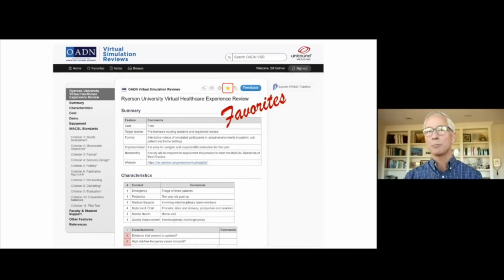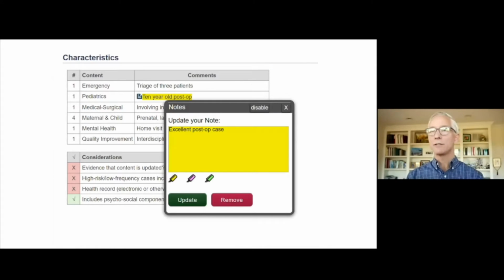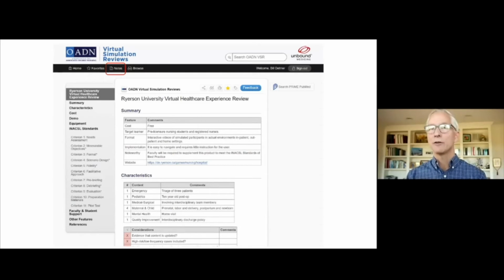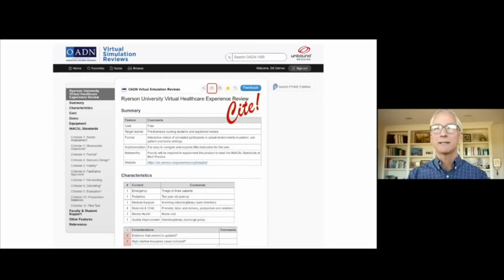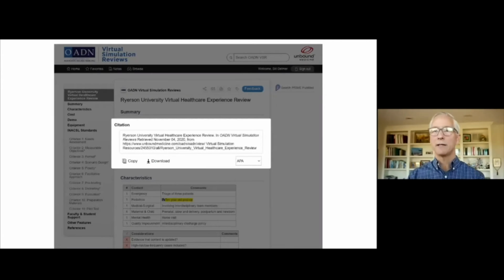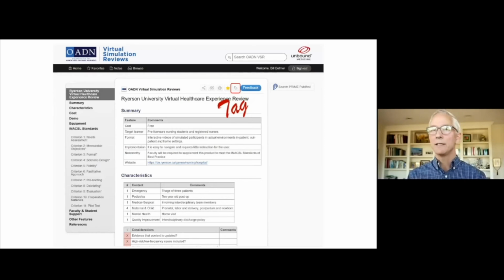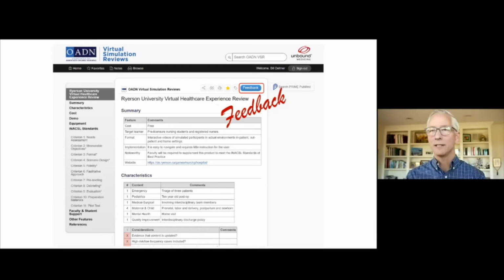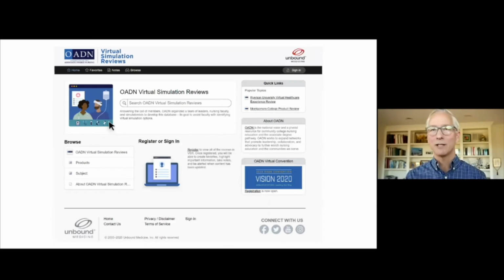OADN Virtual Simulation Reviews - Section Review: Personalization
OADN Virtual Simulation Reviews (VSR) is a structured and objective resource, powered by Unbound Medicine,  that assists nursing educators in identifying products that augment or replace clinical experiences. Answering the call of members, OADN organized a team of leaders, nursing faculty, and simulationists to develop this database – its goal to assist faculty with identifying virtual simulation options.

This video is the twelfth of thirteen short videos introducing the product. The full presentation was given at the OADN virtual conference in November of 2020. Choose the videos that you are most interested, or watch them all serially to experience the full presentation.

About OADN: The Organization of Associate Degree Nursing is the national voice and a pivotal resource for community college nursing education and the associate degree pathway. OADN works to expand networks that promote leadership, collaboration, and advocacy to further enrich nursing education and the communities we serve.